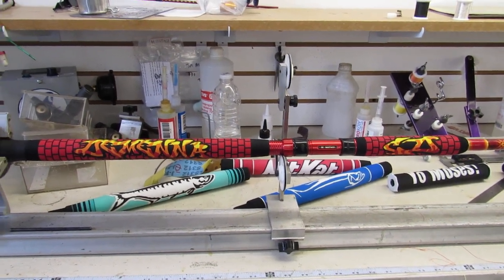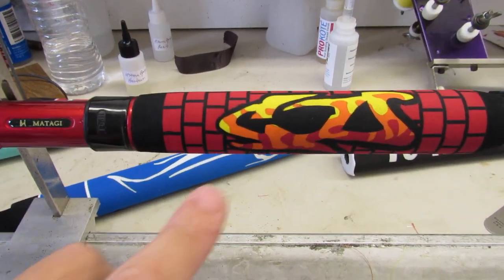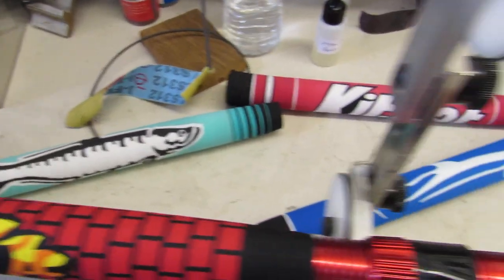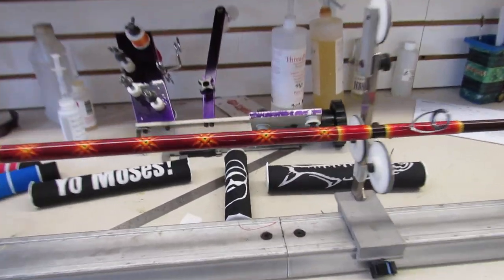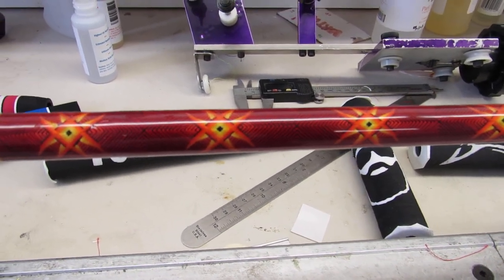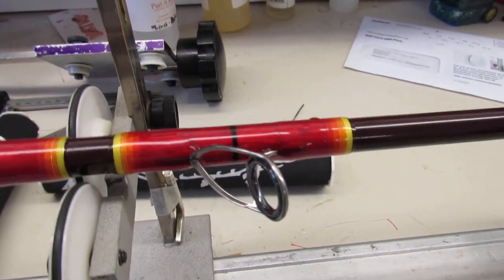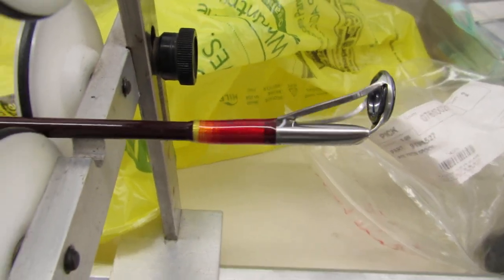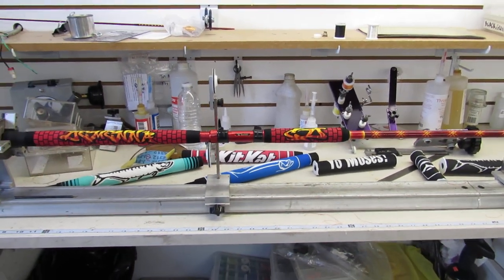Wild Style Custom Rod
Graffiti custom rod built by Billy Vivona of The NERBs. To order a truly unique custom rod